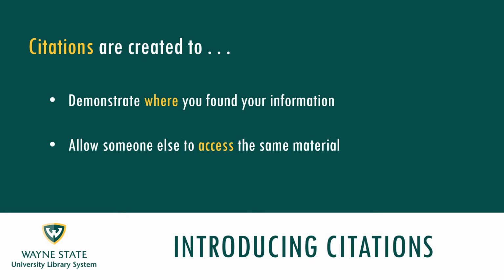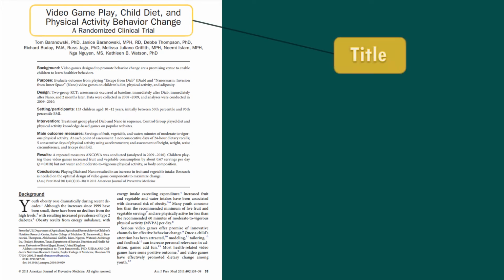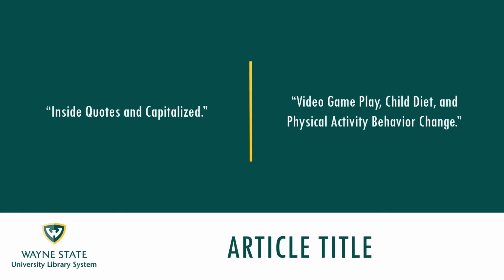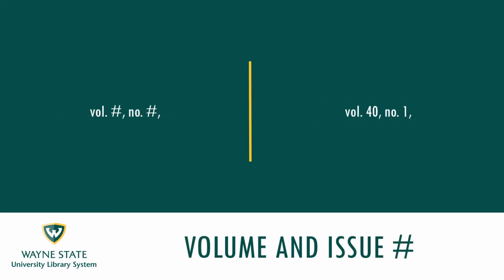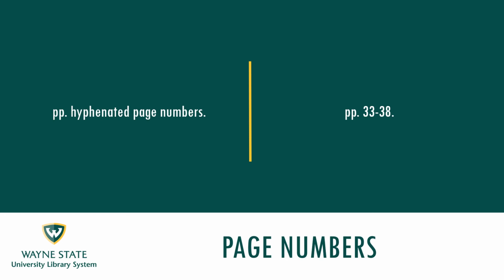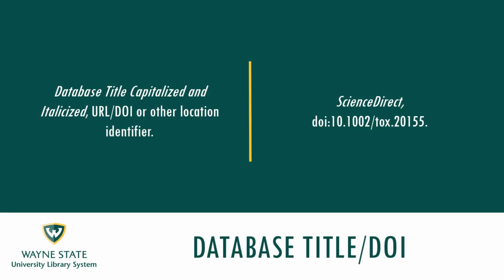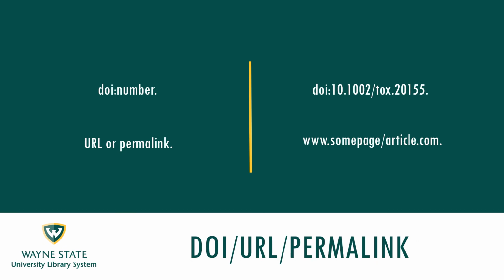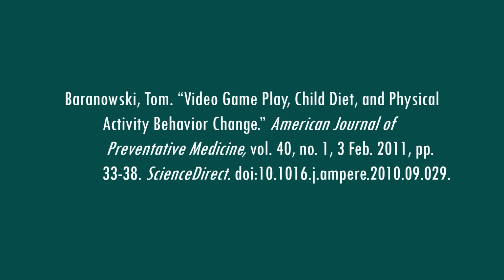Citing Sources in MLA Format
Learn how to create citations in MLA format!

Table of Contents:
00:10 Objectives
00:25 Introducing Citations
00:40 Basic Parts of a Citation
01:05 Finding Citation Elements
01:35 Author
01:47 Article Title
02:08 Journal Title
02:19 Volume and Issue #
02:44 Publication Date
03:06 Page Numbers
03:26 Finding the Database Title
03:51 Database Title/DOI
04:02 What is a DOI?
04:25 DOI
04:39 Complete MLA Citation
05:18 Example 1: Website Page
05:46 Example 2: Online Government Publication
06:06 In-Text Citations
06:22 More Resources
06:36 Need Help?